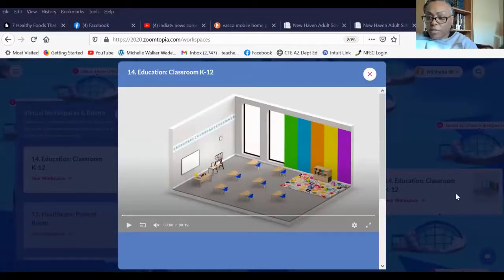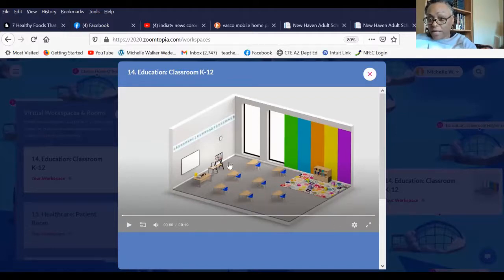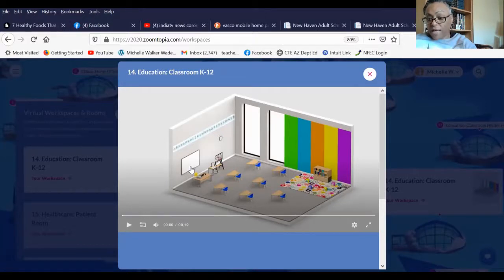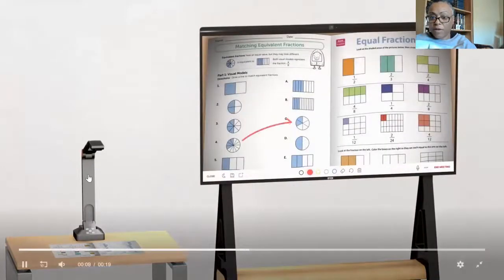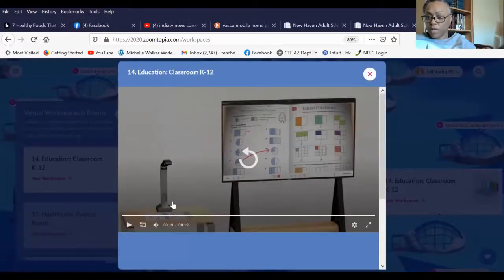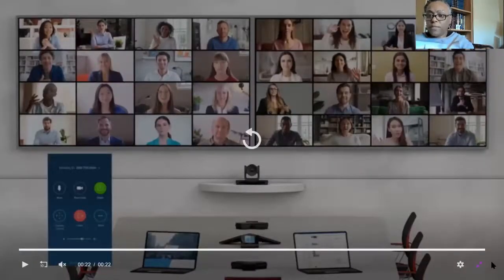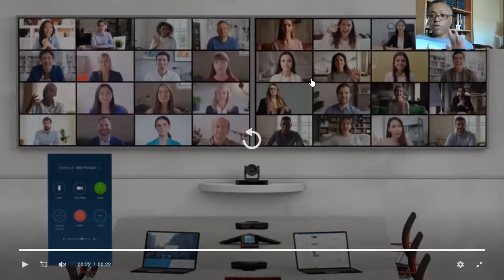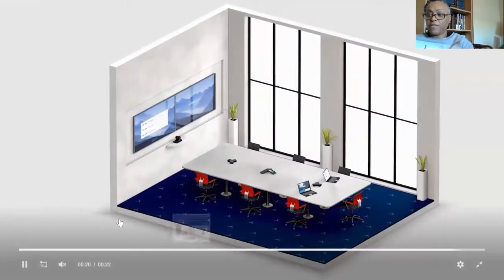Zoom Rooms - Quick Tour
I pitched the idea of installing "Zoom Rooms" to one of my clients.  Here's a sneak-peek for you.